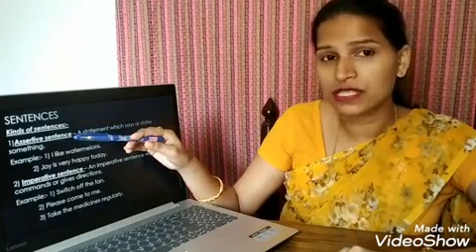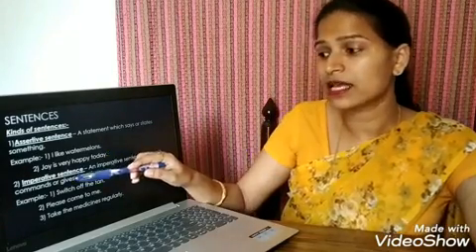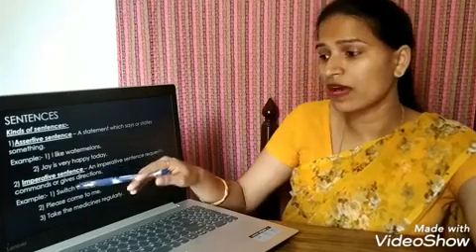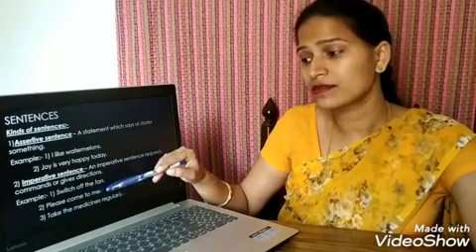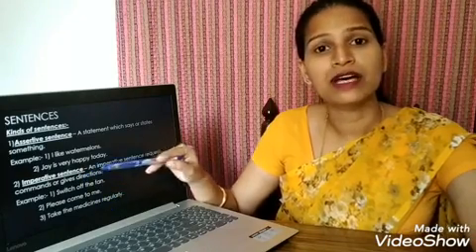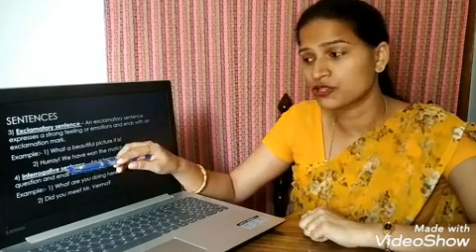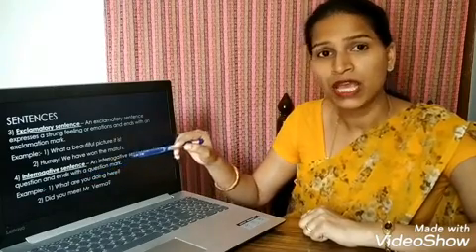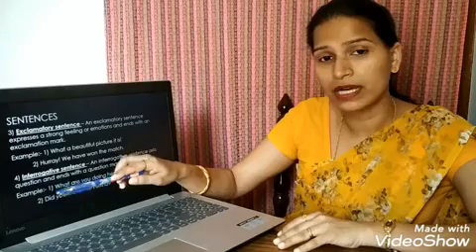Class VI Joab Eng Lan Part I